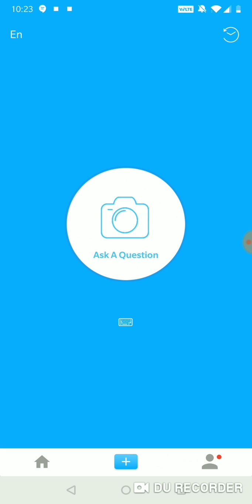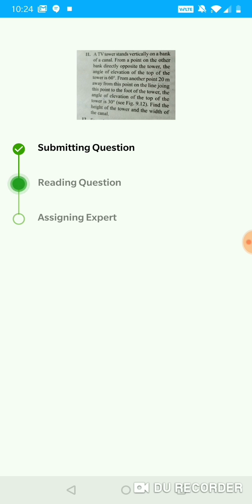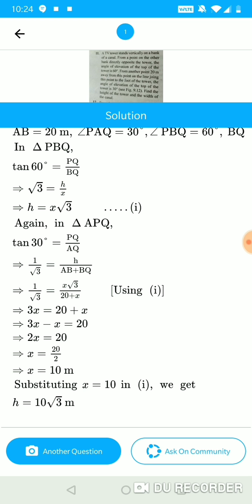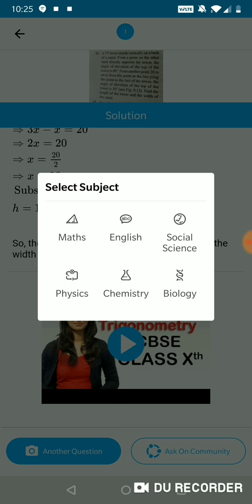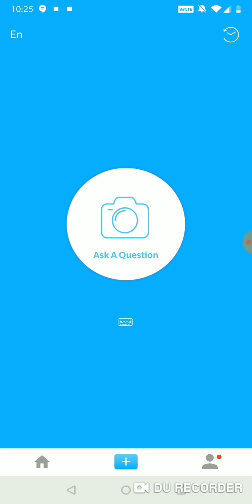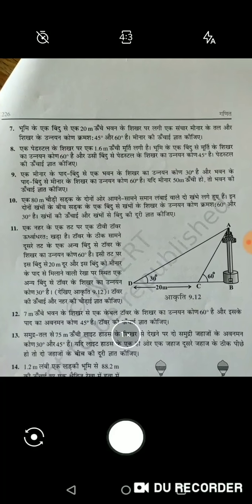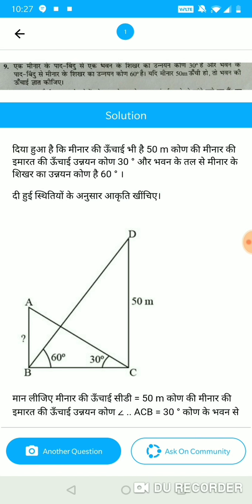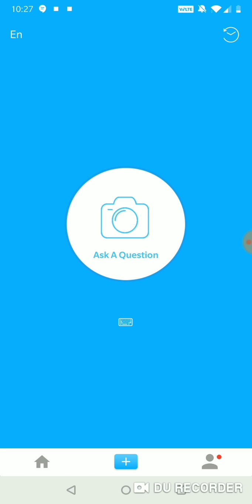Scholr Demo Video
This video explains how to use Scholr app to get solution to any questions you have